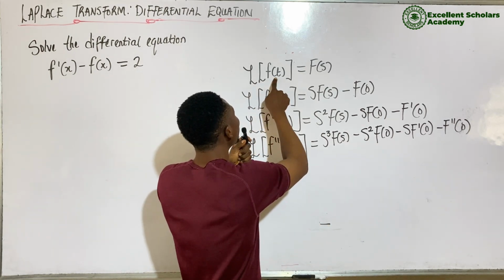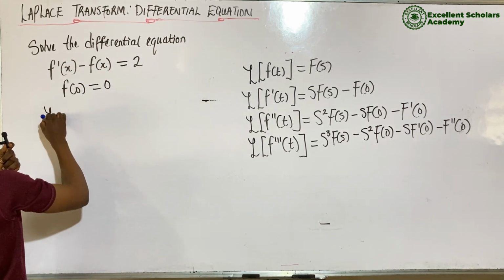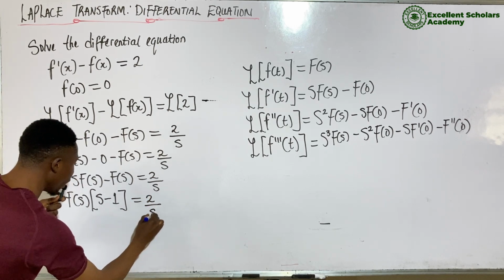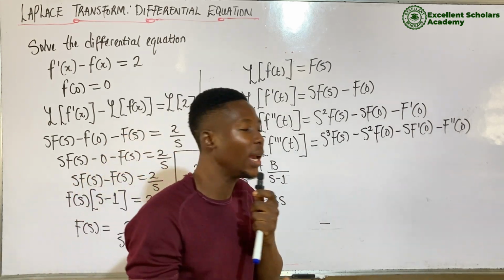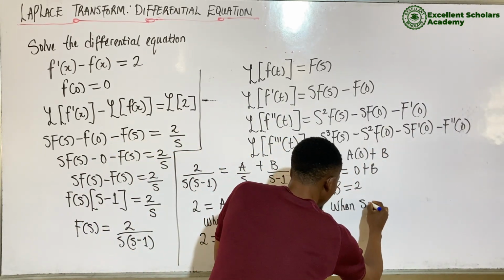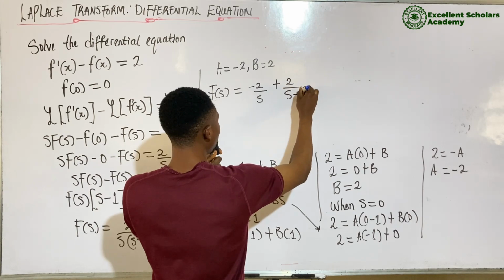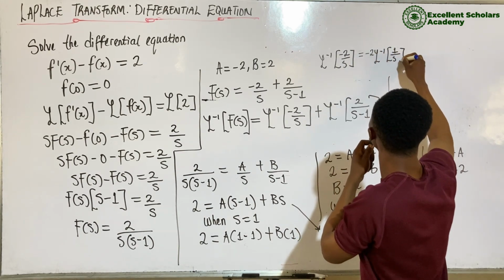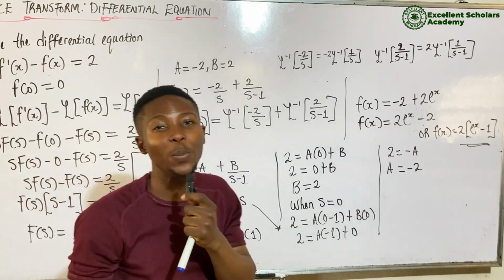Laplace Transform | Differential Equations 1